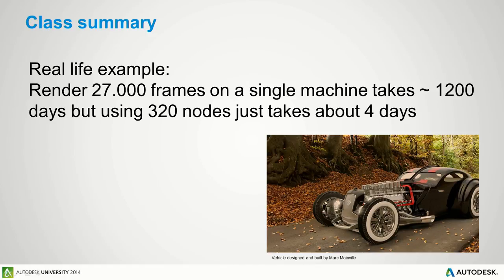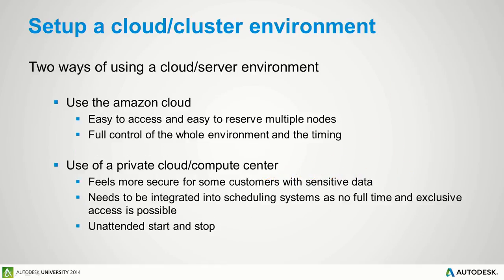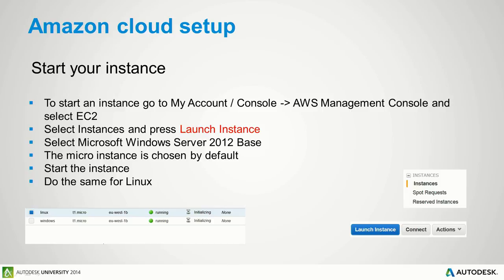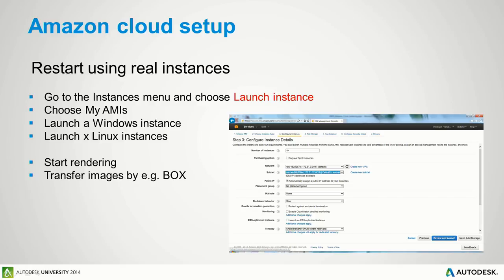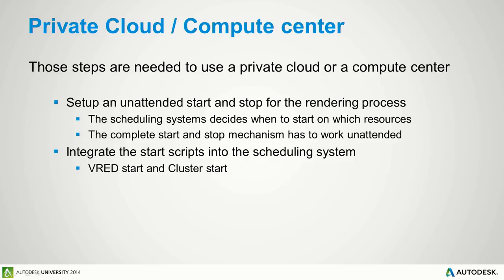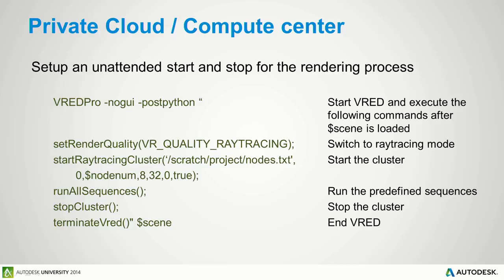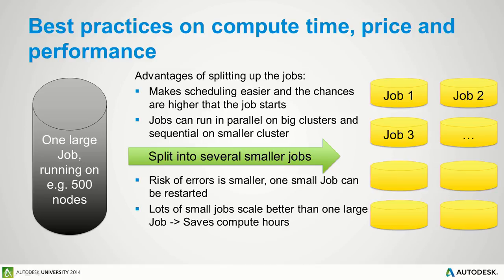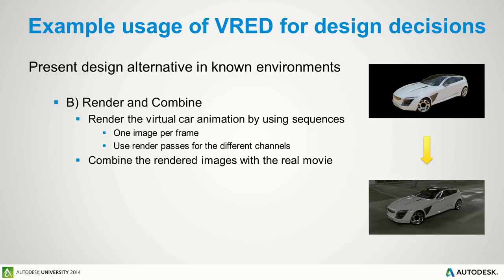Cloud render services for design decision（英語字幕付）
Autodesk University2015のCloud render services for design decision(creating images and movies from 3D VRED scenes)の英語字幕版です。